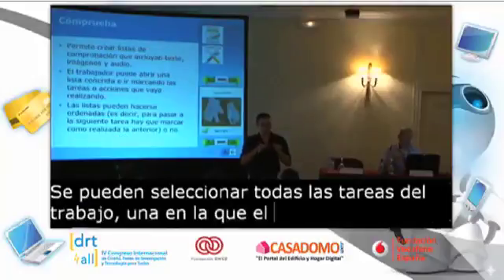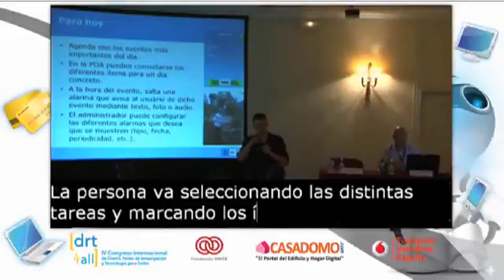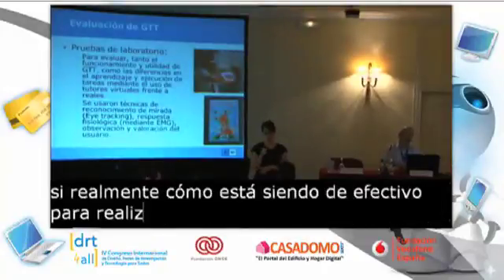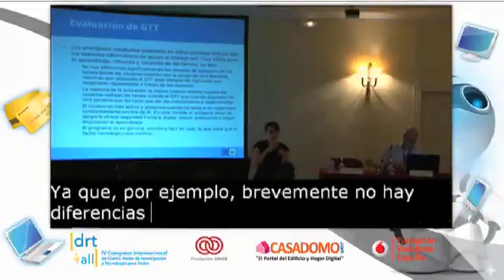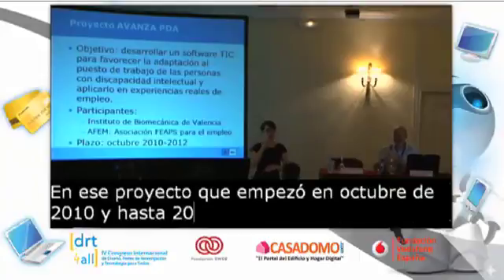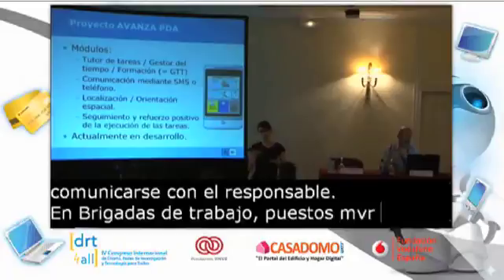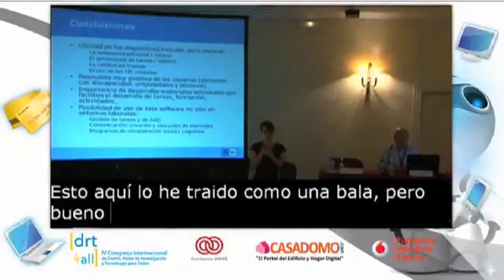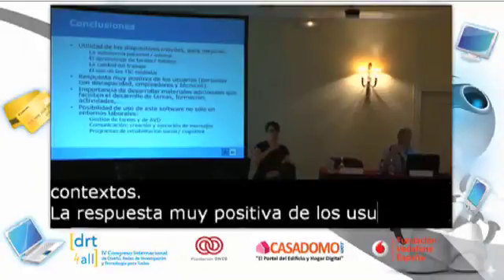136 ALBERTO FERRERAS REMESAL INGLES 03